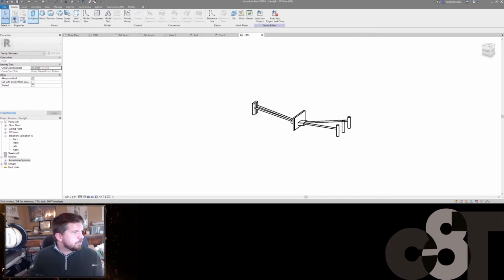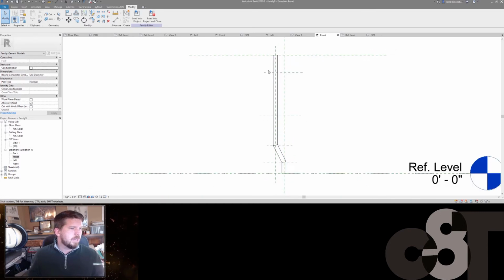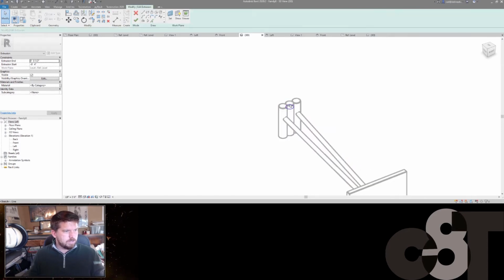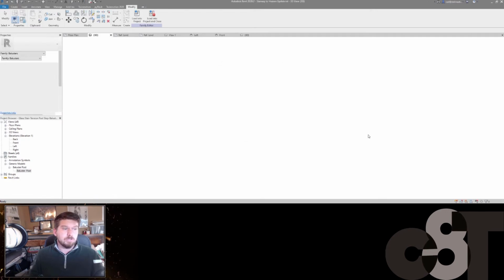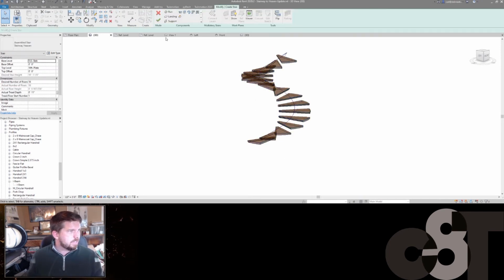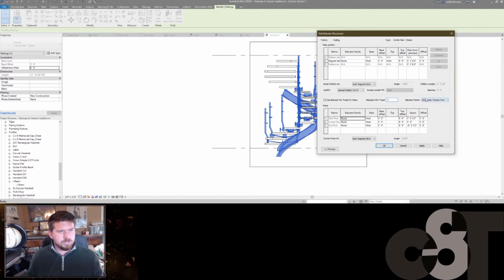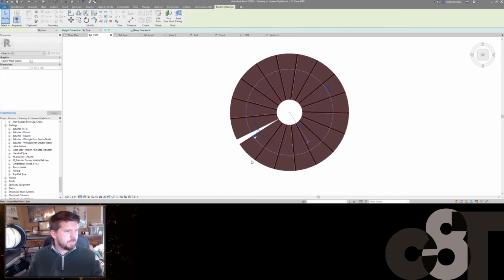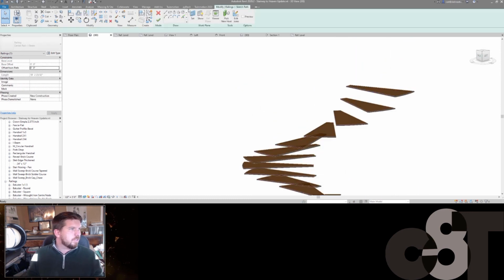How to Model Custom Stairs in Revit 2020 - Bruce Gow's Stairway To Heaven (Part 3/4)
Breaking down Bruce Gow's Revit-alize tutorial on creating the Stairway to Heaven from 2005 in Revit 2020! In Part 3 we'll create the Baluster Post, bring that into our Tread Support family and put everything together in the Stair Project.

For those of you wanting smaller chunks of instruction, I've broken this down into a 4 Part Series.

Hello! and thank you for joining me! I was watching a stream the other day and someone asked about custom stairs, and I couldn't help but remember an old Revit tutorial from 2005 by Bruce Gow. I thought, what a great video that would make. So here we are, 15 years later. Let's see how it stands up in Revit today!

Now this is basically going to be me following along with Bruce's tutorial, you can find that over at his old blog. I'm going to be expounding just a bit more on the modeling of the baluster and rail components which Bruce describes in his tutorial. I'll be doing this in Revit 2020, so if you're joining us from 2005 when the tutorial was written, your interface may look a bit different (yay ribbons!)... Let's jump right in!

My Setup
*Microphone: Blue Microphones Snowball iCE Microphone w/ Knox Gear Boom Arm, Shock Mount and Pop Filter Bundle
*Monitors Stands:
*Keyboard: Razer BlackWidow Elite
*Mouse: Logitech G700
*Webcam: Logitech C920

cre8iveThings is a participant in the Amazon Services LLC Associates Program, an affiliate advertising program designed to provide a means for website owners to earn advertising fees by advertising and linking to amazon.com, audible.com, and any other website that may be affiliated with Amazon Service LLC Associates Program.

If you enjoyed this video and would like to help me out, how about looking at some of the gear I used on this stream.